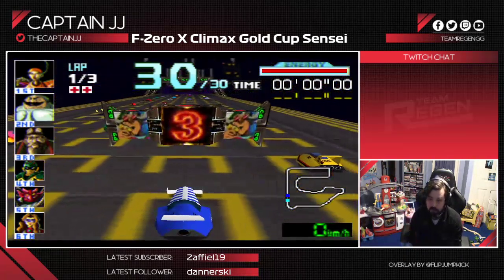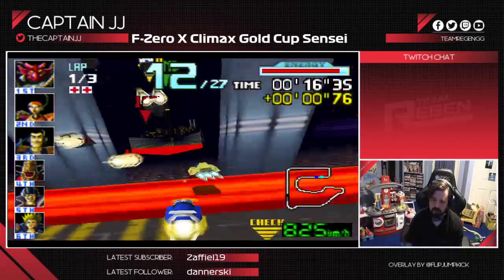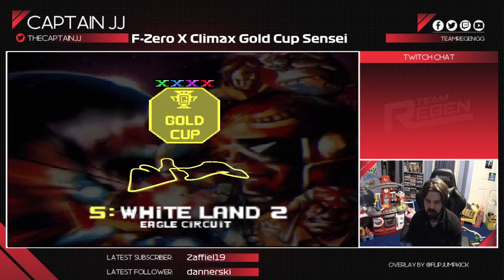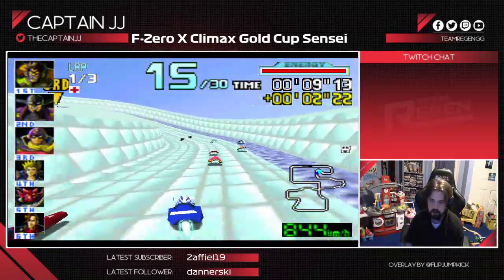F-Zero X Climax: Gold Cup Sensei Sonic Phantom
A new project of mine called F-Zero Fridays where I upload one video from the F-Zero Series every Fridays.

Reviving F-Zero X Climax which was developed by fellow F-Zero racer Phillippe Brodier for F-Zero Climax's 10th anniversary, we now tackle the Gold Cup which in my view the hardest cup.

This game contains new challenging tracks all from Climax but designed for the F-Zero X engine and the difficulty increased making this a challenging but rewarding version of the game.

The Gold cup consists of the following tracks:

Mute City: Cactus Circuit (Silver Expert Circuit 4)
Port Town: Half Dome (Gold Novice/Standard Circuit 2)
Sand Ocean: Key Break (Gold Novice/Standard Circuit 3)
Big Blue: Slip Down (Gold Novice/Standard Circuit 4)
White Land: Eagle Circuit (Championship Circuit)
Illusion: Lost Way III (Gold Master Circuit 5)

The AI difficulty is dependant on the track chosen as they replace the F-Zero X tracks it was designed for.

The Skull doesn't have too much of a part to play in episodes 27-39 except in episode 28 when Dr.Stewart is knocked out by him.

Sonic Phantom worked well here, but the run maybe redone at a later date to be decided.

Record Device: Elgato 60HD
Monitor: Benq 24Inch
Console: Nintendo64 (PJ64 Emulation)